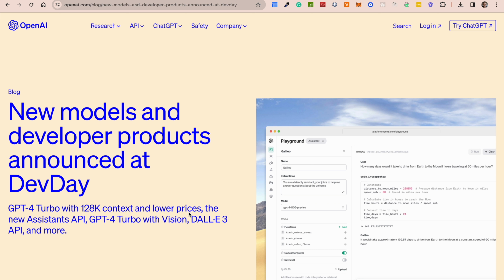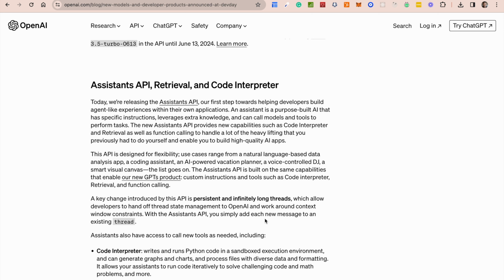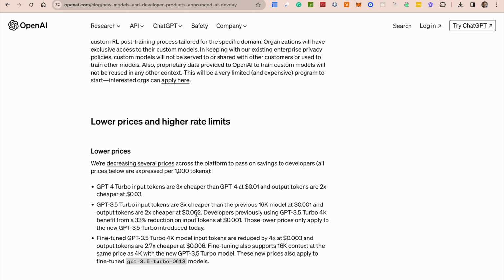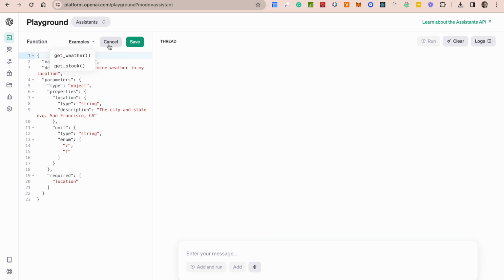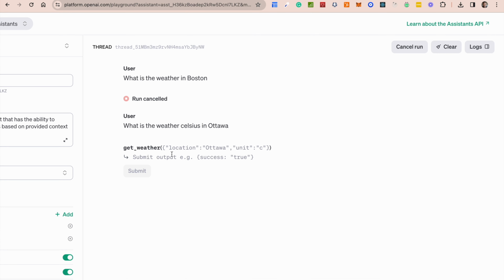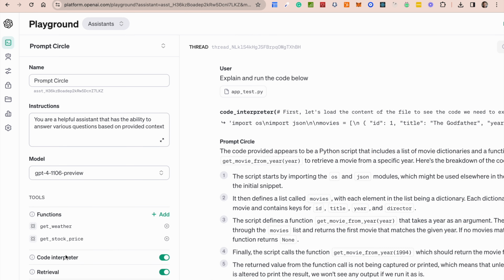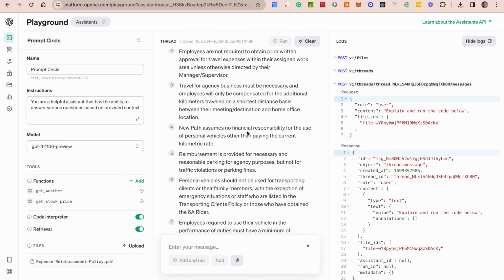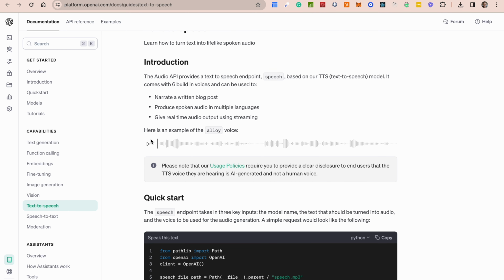OpenAI Dev Day - First Look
In this video, we are going to be taking a look at the latest updates from the very first OpenAI Dev Day, which did not disappoint at all. Some of the exciting use cases include

- GPT4-Turbo, which has an impressive 128K tokens context, which is the equivalent of 300k pages of text
- Training cutoff at April 2023
- Assistants API, a stateful powerful API for building powerful agent like chatbots with access to Code interpreter, function calling, and RAG built right into it. This is going to be a game-changing platform for building AI-powered applications pretty efficiently
- Natural Text to Speech API
- DALLE - 3 API